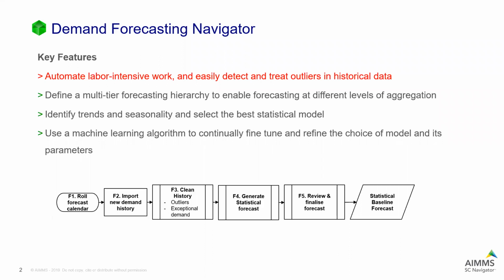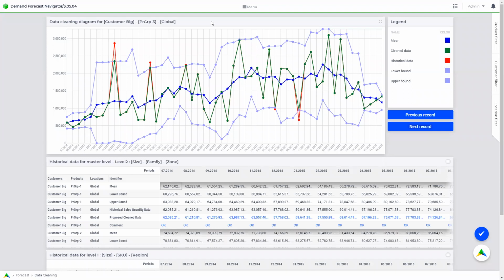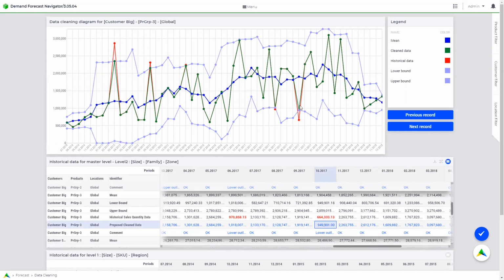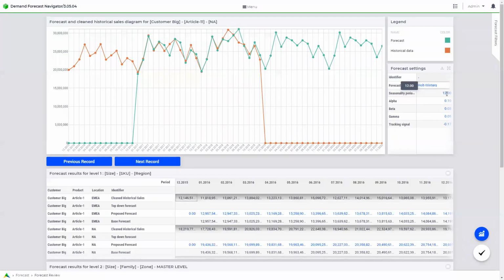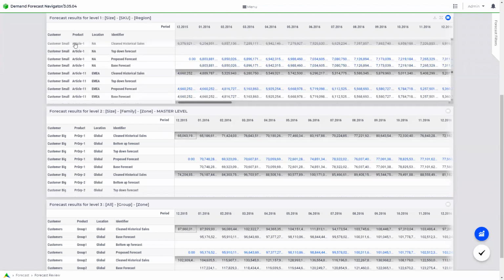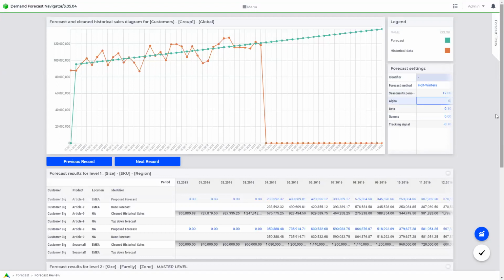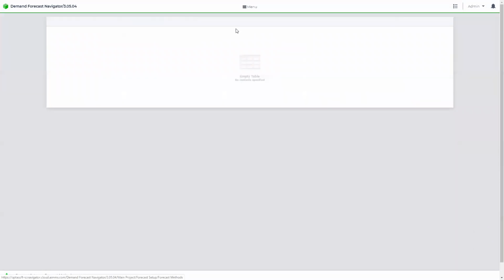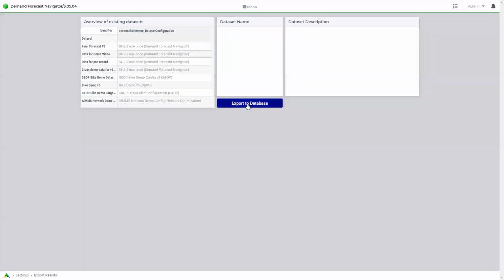AIMMS Demand Forecasting Navigator Demo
AIMMS Demand Forecasting Navigator automates tedious, manual tasks like sifting through data, so planners can focus on important trends and outliers. It uses machine learning algorithms to continuously fine tune your forecast.